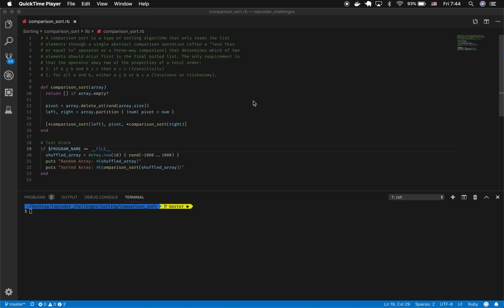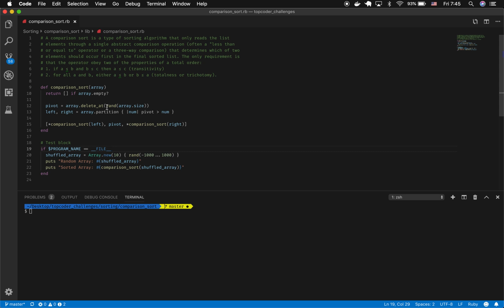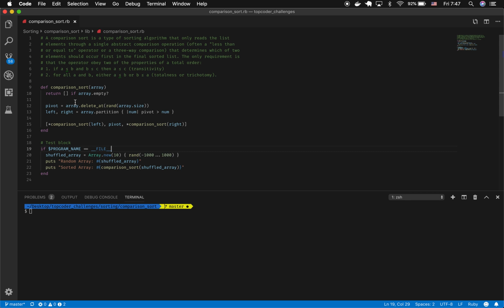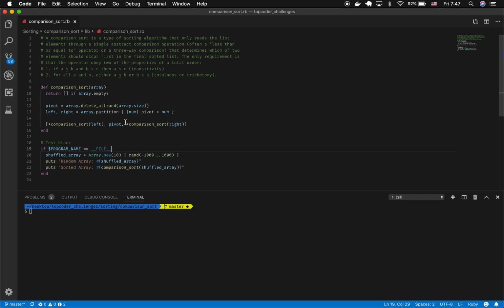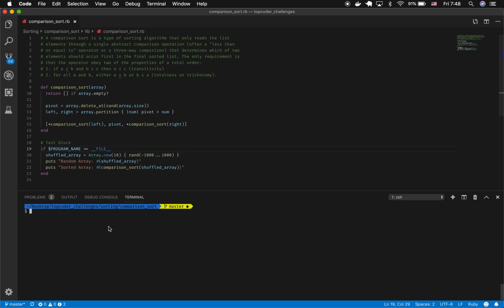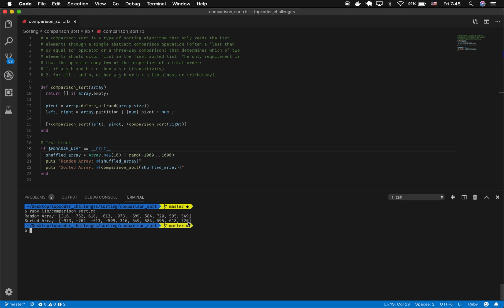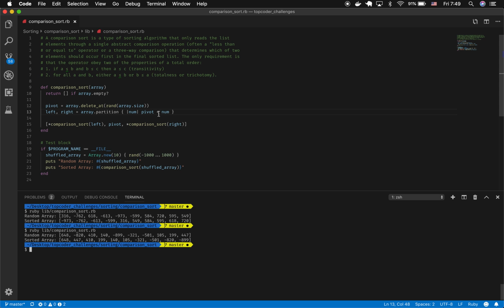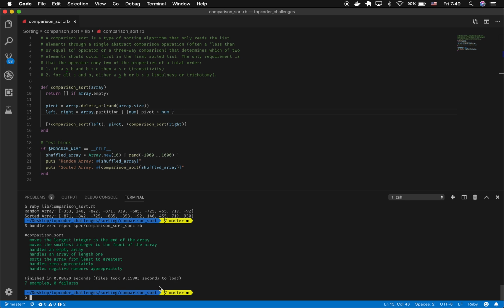Comparison Sort Demo